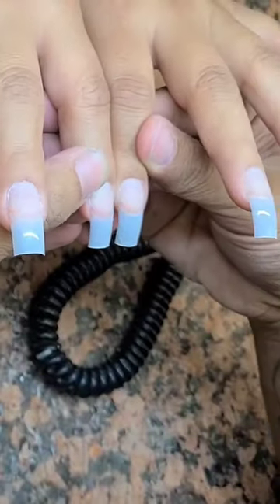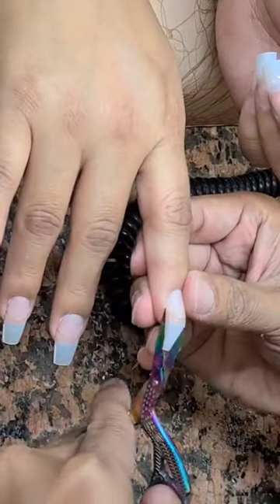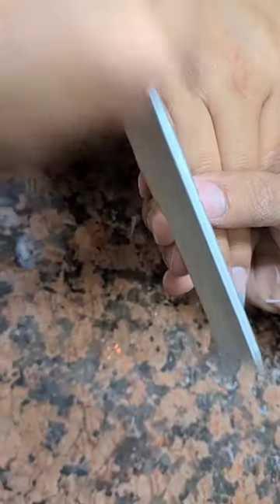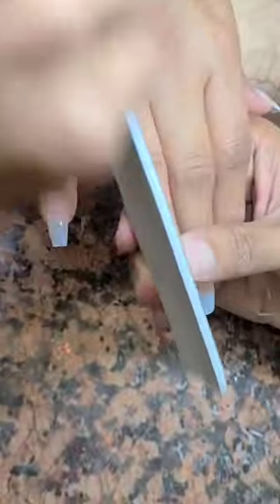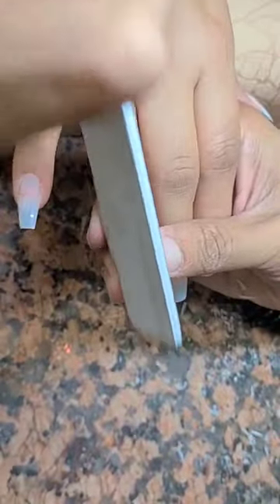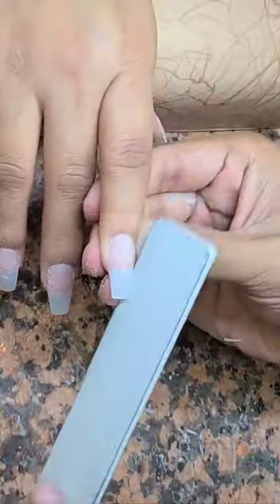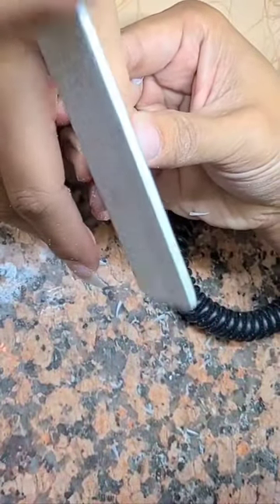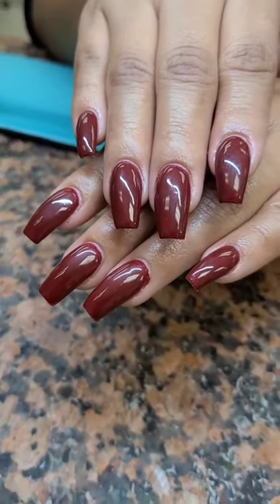How to do Coffin Shape Using Square Tips